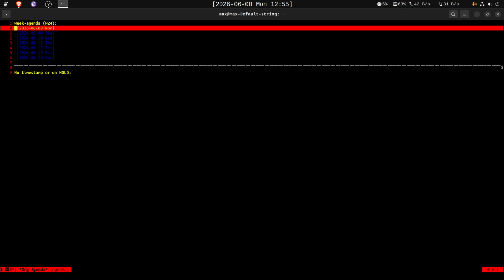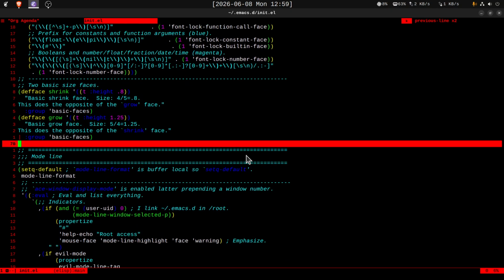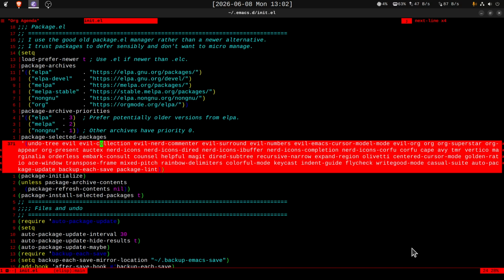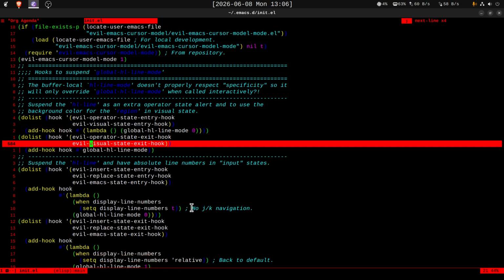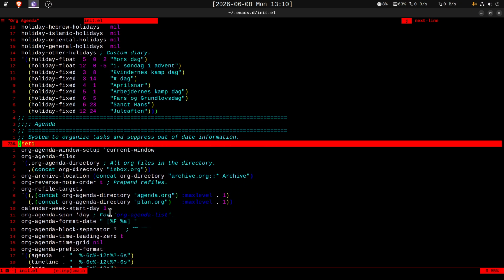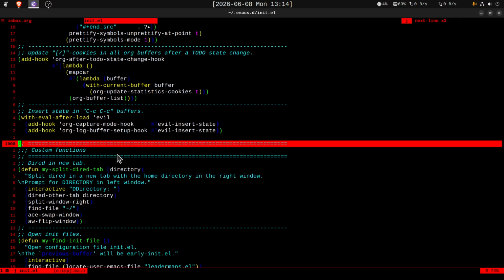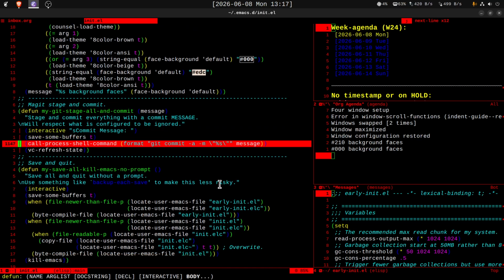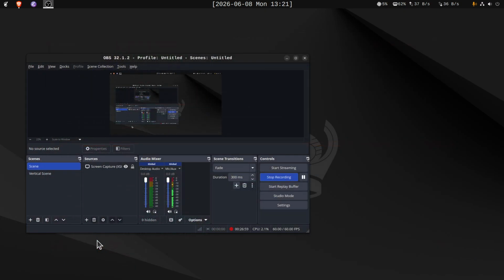How I structure my Emacs init.el file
I cover how my init.el file is structured.

Note that I forgot to mention, why I don't use use-package or straight. The reason is that I don't want to micromanage what get deferred. I trust that the packages I use defer sensibly.

Furthermore if you want to utilize use-package, I feel it invites you to have a more messy structure. E.g. I like that all my keybindings are in a separate section.

That makes me able to organize the code in 3 sections with 3 subsections:
Vanilla
  * Faces
  * Mode line
  * Native stuff
Packages
  * Package.el
  * Evil.el
  * Org.el
Personal
  * Custom functions
  * Keybindings
  * Leader key